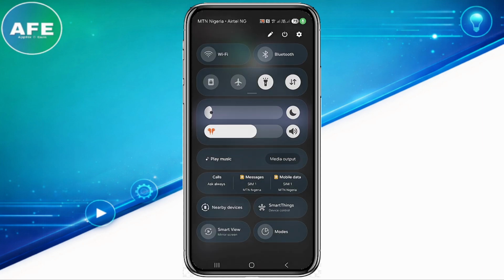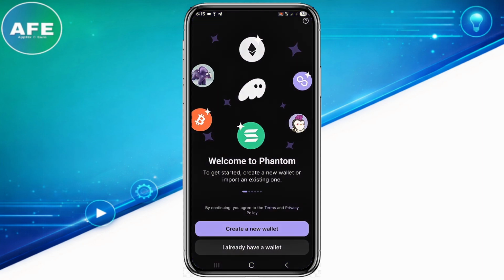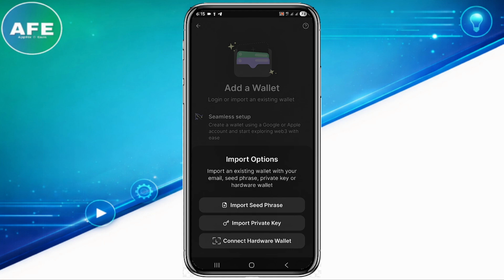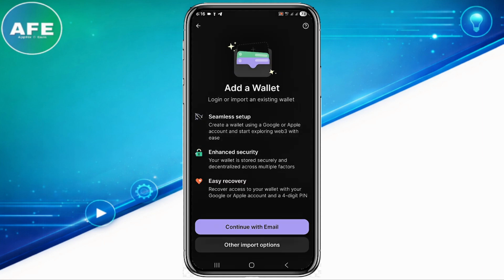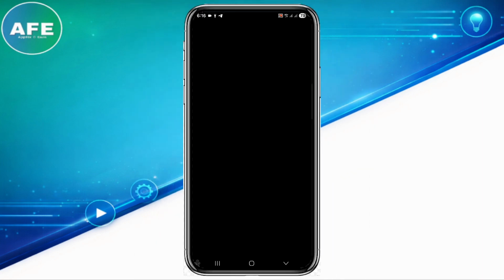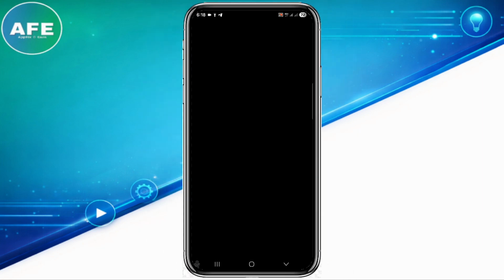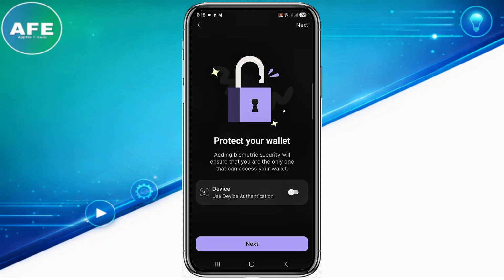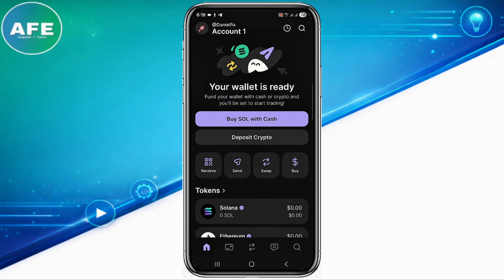How to Recover Phantom Wallet | Backup & Import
Find your Phantom wallet recovery seed phrase and private key. We will need one of these two items in order to recover a Phantom wallet or a Solana address to any non-custodial wallet.

There are 2 parts to this video. In part 1 we will go into the Phantom app and find our wallet seed phrase. We will also locate the private key to the wallet that can be used in the same way to restore a single Solana address to your wallet.

In part 2 I will show you how to recover Phantom wallet from a seed phrase. You can restore a Solana wallet address using private key or secret phrase.

Note: Please do not use or send any funds to the wallet shown in this video. These keys are ONLY for demonstration purpose.

phantom.app